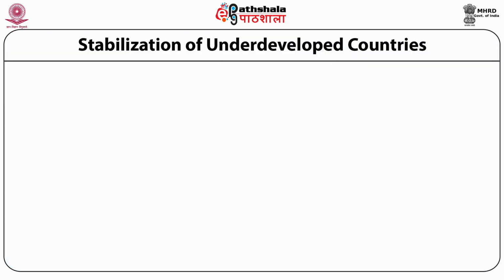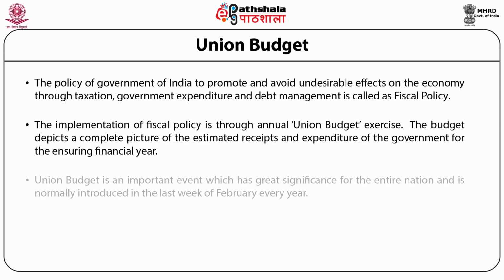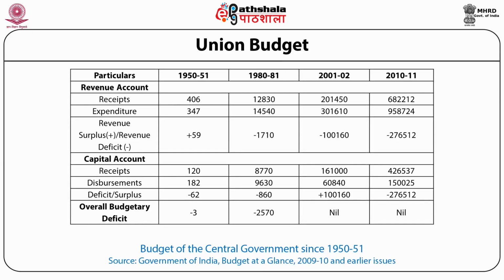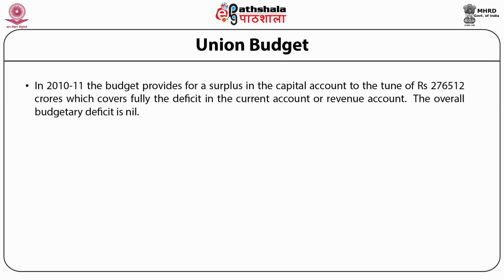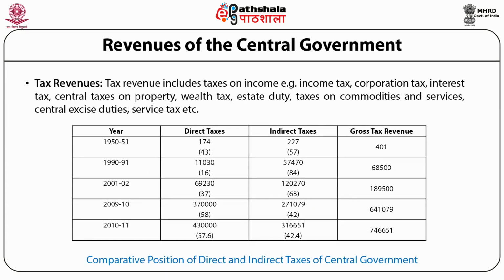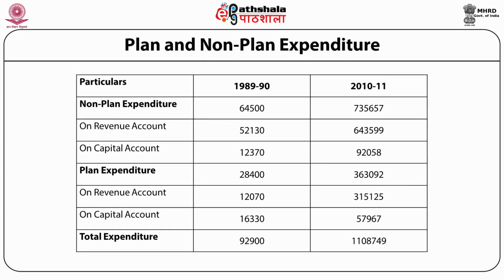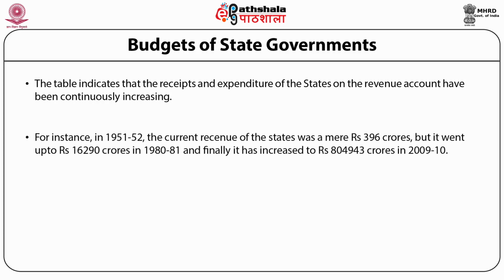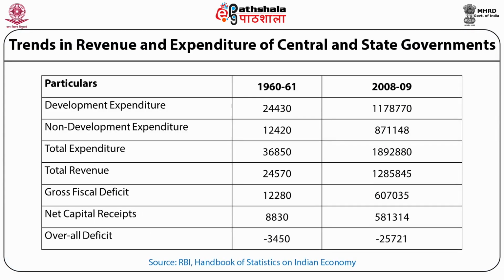The union and state budget, Economic stabilization